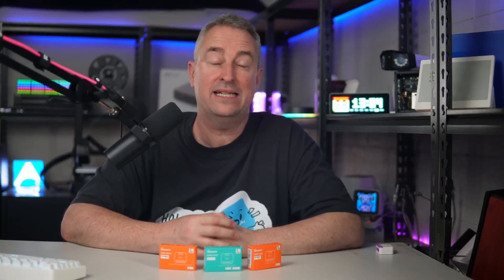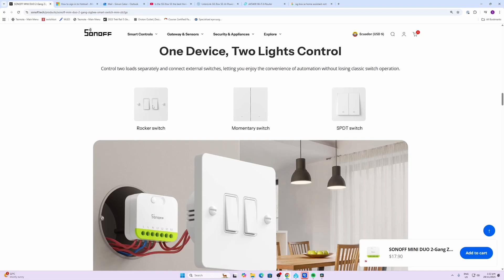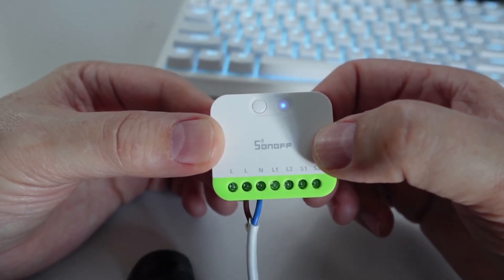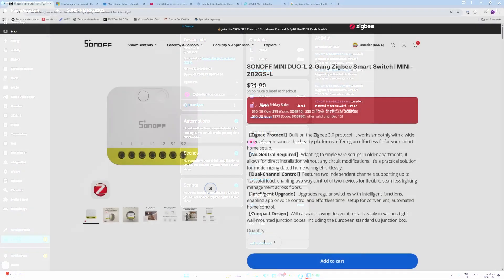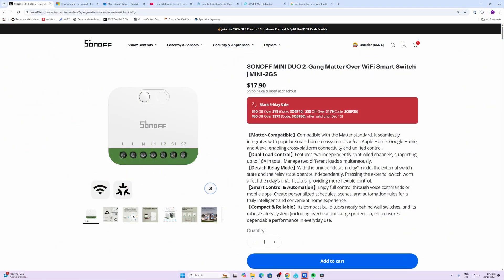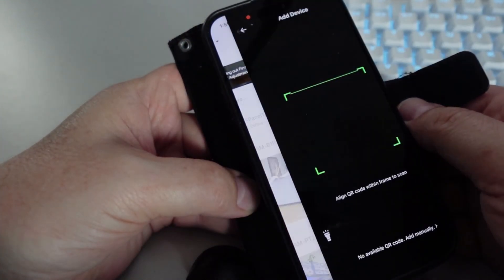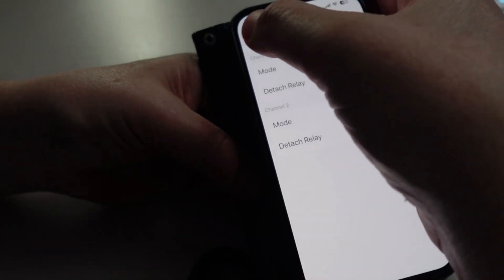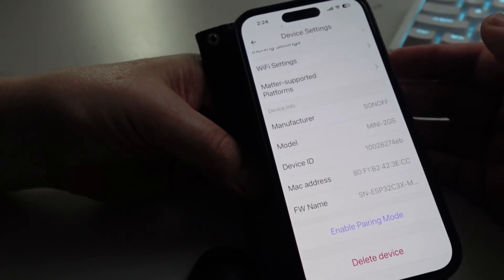Automate Your Existing Light Switches with the Sonoff Mini Duo